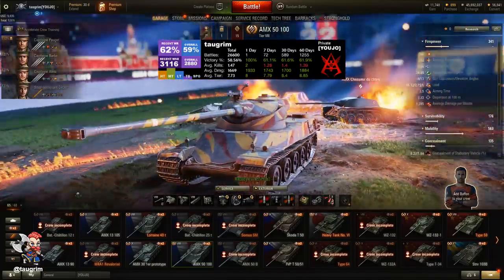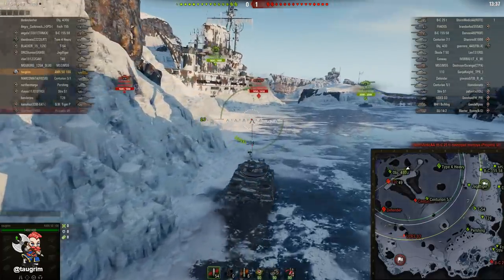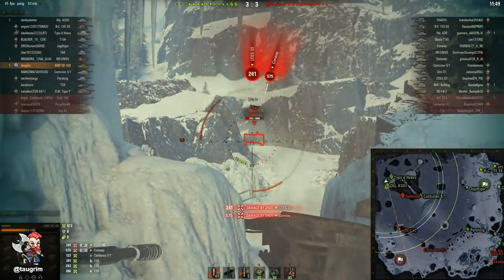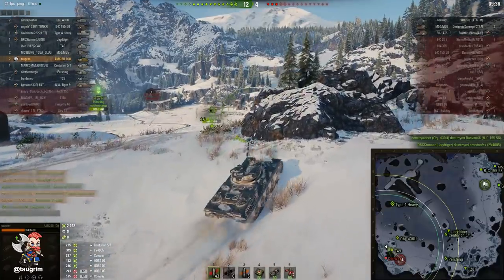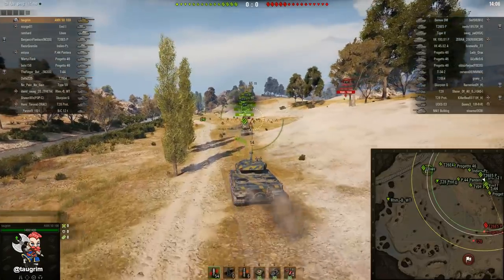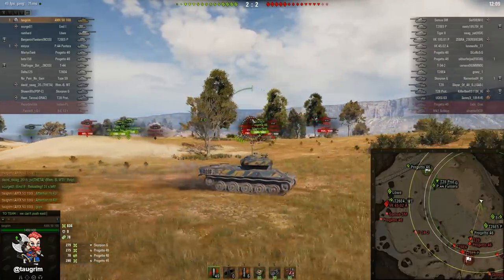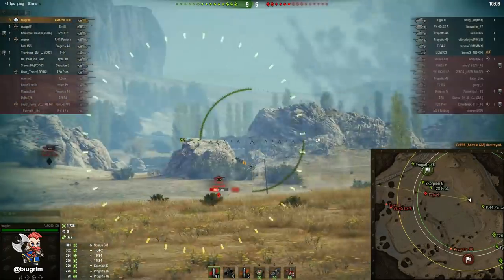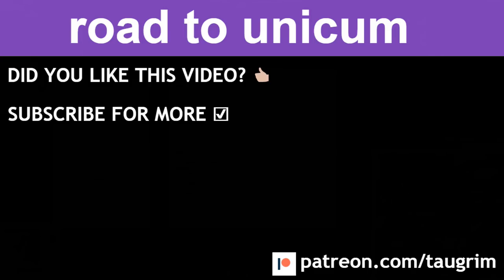AMX 50 100 Review/Guide, Playing a Squishy Autoloader in the Heavy Armor Meta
I review the AMX 50 100, a tier 8 French heavy tank in World of Tanks (WoT), with replays of tier 10 Glacier and tier 8 Steppes battles.

Prior to 2017, the 50 100 was regarded as an effective albeit finesse tank, but with the introduction of the over-armored tier 8 premium heavies and armor buffs in general from tiers 8-10, the 50 100 is more challenging to play with the current meta in 1.0.

+ Excellent gun depression (-9), unusual for an autoloader
+ Excellent silver AP penetration (232)
+ Excellent top speed (51)
+ Good acceleration
+ Good accuracy for an autoloader (0.36 base)
- Very long clip reload (~46.5 sec with Vents and BIA) creates long windows of downtime
- Long intra-clip reload (2.73 sec) means increased exposure when dumping your clip
- Long aim time (3 sec base) exceeds intra-clip reload, so you have to equip your tank and slot BIA accordingly
- Poor armor
- Low HP (1400)

Recommended Equipment
1. VStab
2. Vents
3. GLD

Special thanks to /u/similar_observation and /u/Rakkedyman from the WoT sub-Reddit for donating gold so I could re-train my crew to the 50 100.

Cheers,
Taugrim